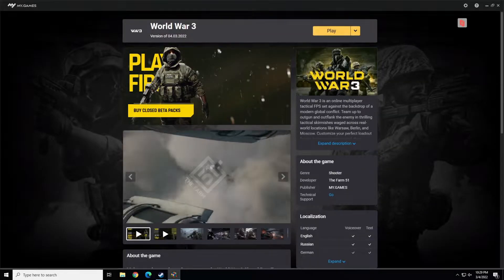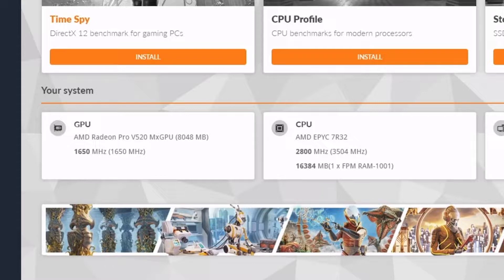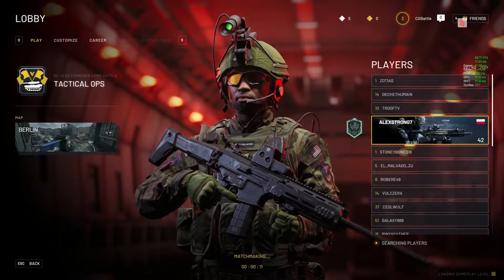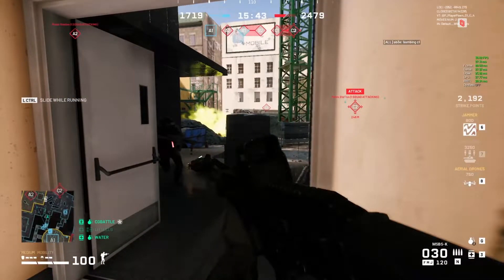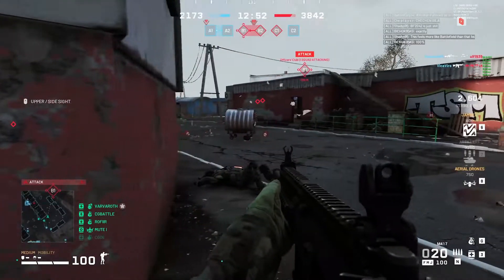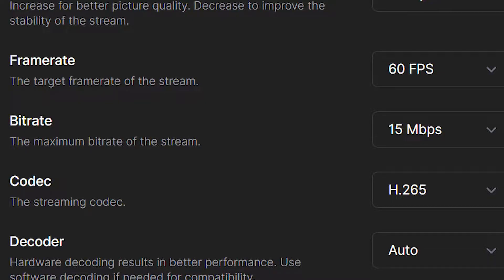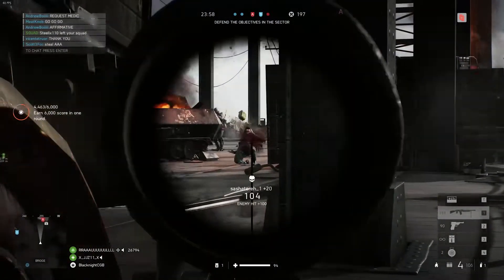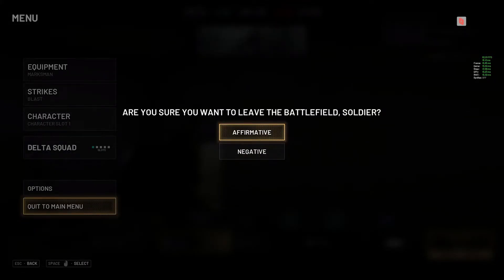AirGPU vs SHRINE | World War 3 | Cloud Gaming Platform Comparison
We recently purchased the mid-tier machines of both AirGPU & SHRINE. Let's see how World War 3 performs on both.